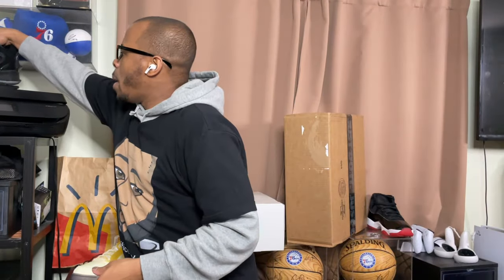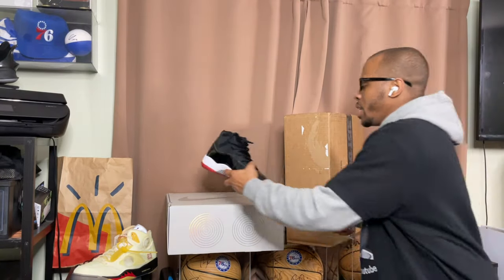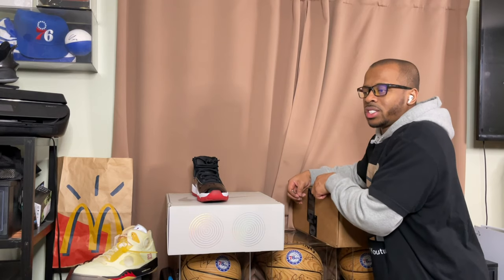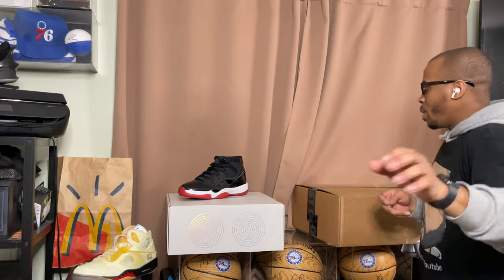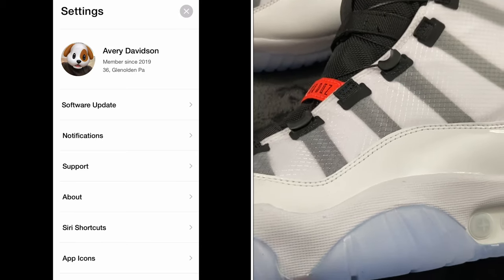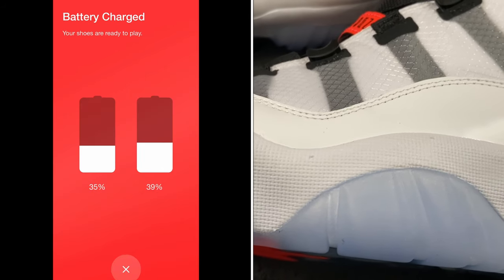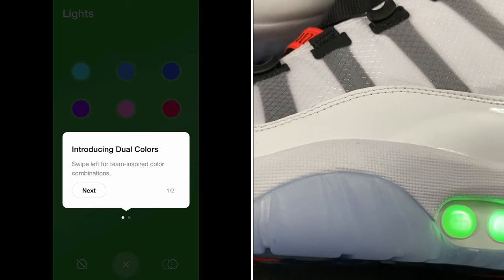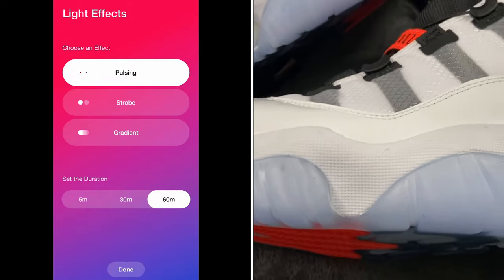Air Jordan 11 Adapt Review and Setup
Looking for a How to setup guide for the Air Jordan 11 Adapt? Join me as I dive into this unboxing. I'll show you step by step on how to setup your new Jordan 11 Adapt Sneaker. If you're an Iphone user, I'll also show you the cool features that are used with the Adapt App. All this and more...